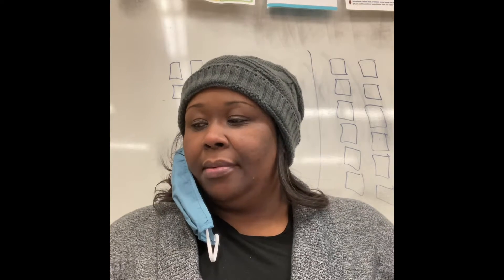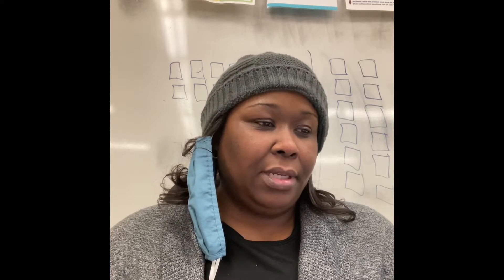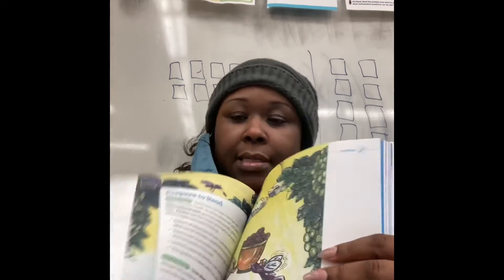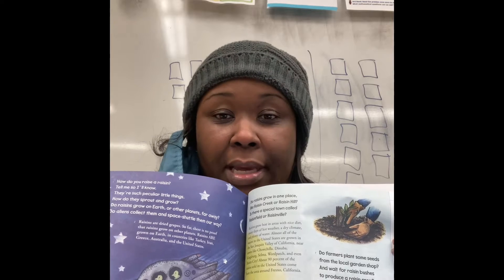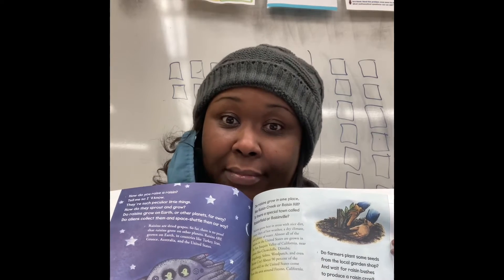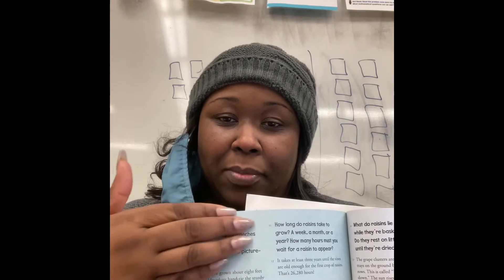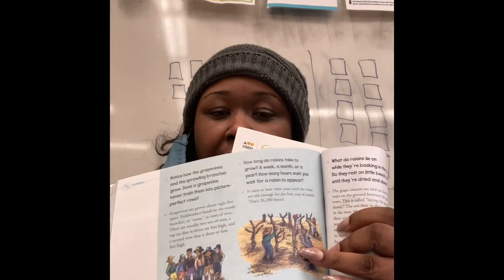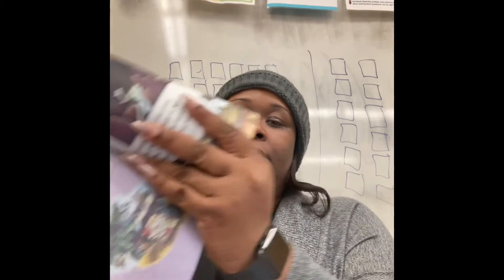VLOGMAS Day 6 | Formal Observation Prep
Thanks for stopping by the Empty Nest Teacher channel!  Today I am sharing a little about how what lesson I am teaching for my first formal observation as a new teacher!